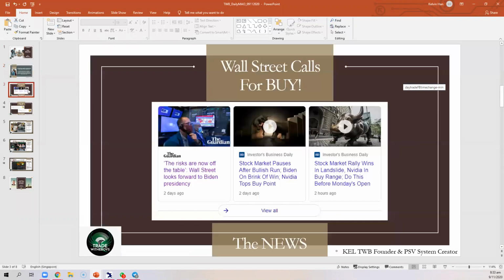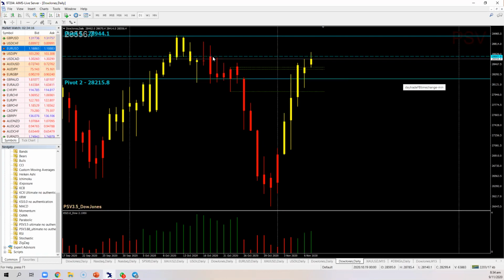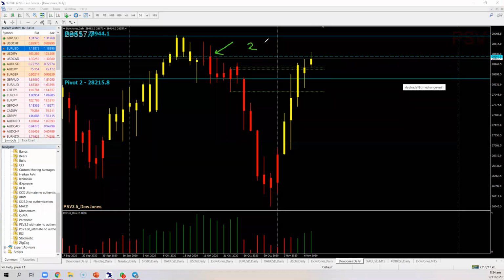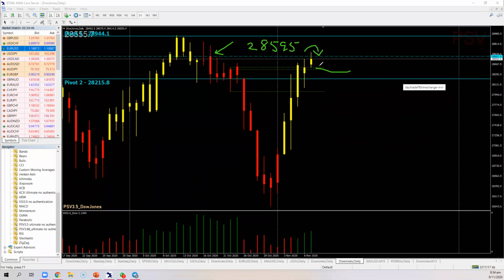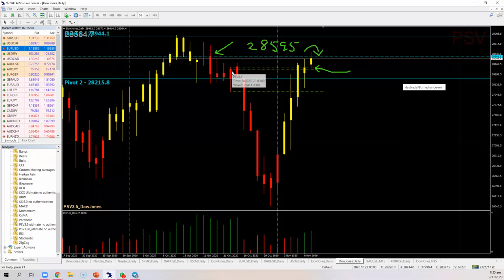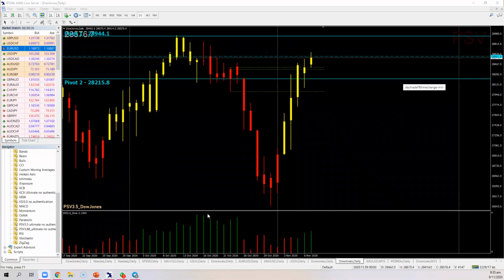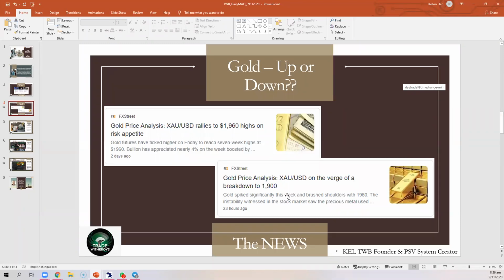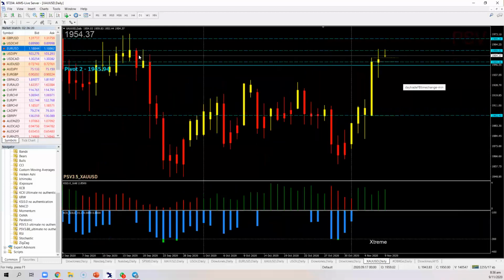9th Nov 2020 Morning MAO Session